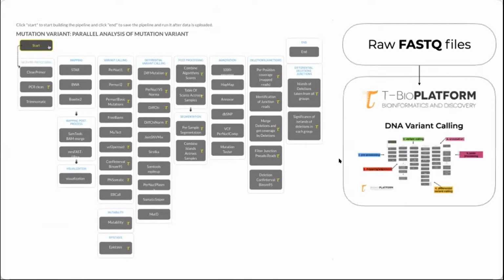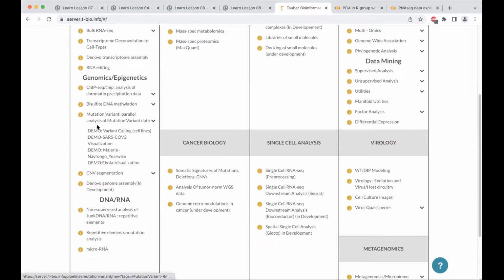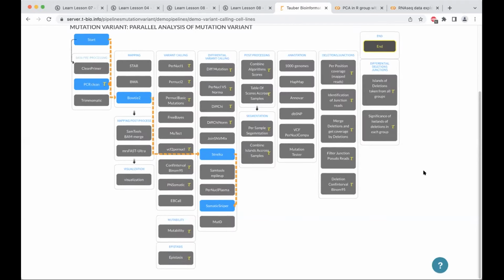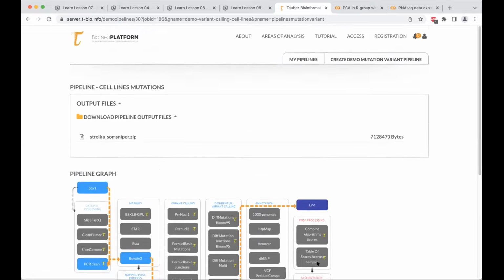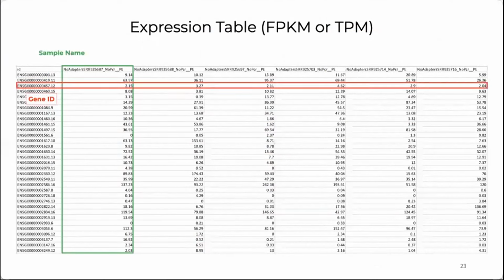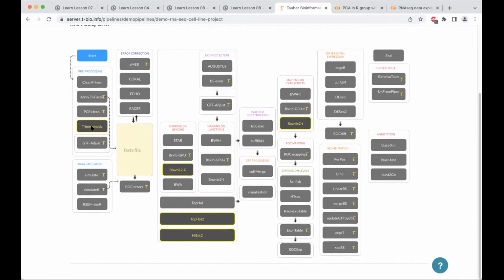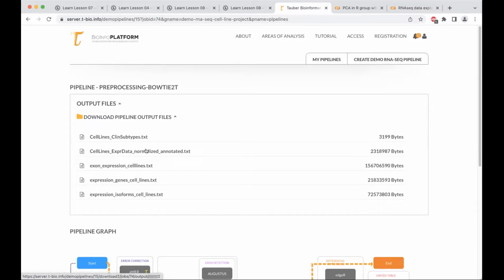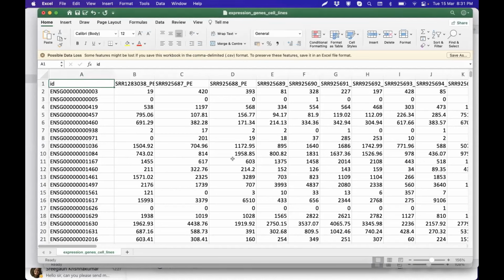Machine Learning Methods: Unsupervised Learning: Dimensionality Reduction & Clustering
In this workshop participants will learn how they can use and employ different types of data like Genomics Data , Transcriptomics Data and Metabolomics Data and then convert the data by using a set of organized processing steps in sequential order that can be further referred into pipelines. This pipeline is specific to each type of omics data that we can analyze and at the end  of the pipeline , we can convert the unstructured data into semi-structured or structured data.